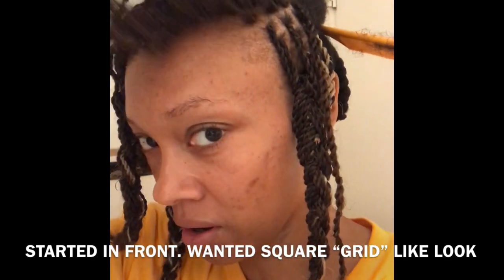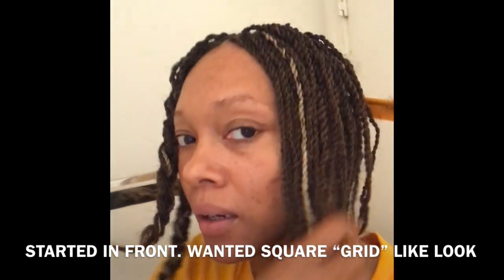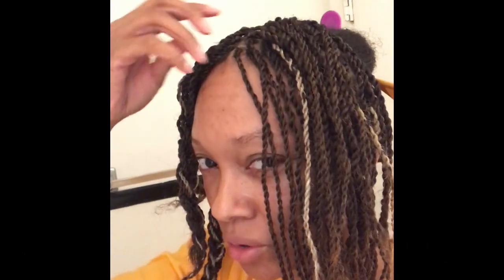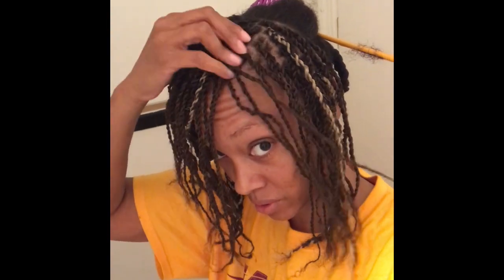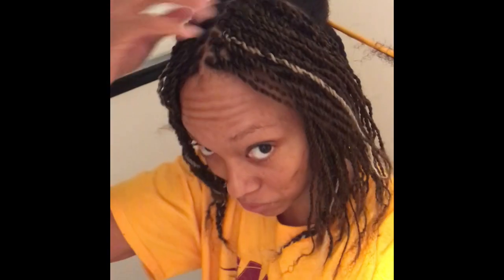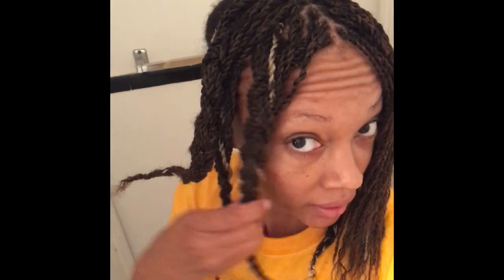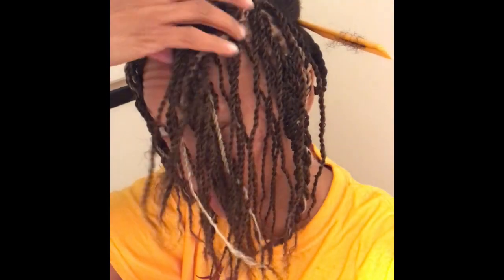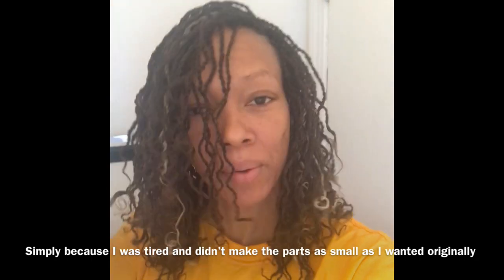Micro/Mini/Tiny Kinky Twists-WITH ADDED Kinky Hair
Micro or "mini" kinky twists
used bobbi boss Jamaica Braid hair color M430 and T27/613 streaked
Wanted a look similar to locs/small
Wasnt sure how they would come out so decided to video a little bit :)
Took about 5 hours
I think I will like them better as they get older :)